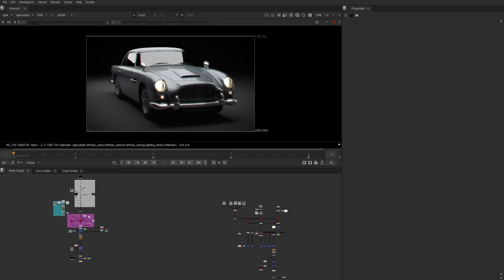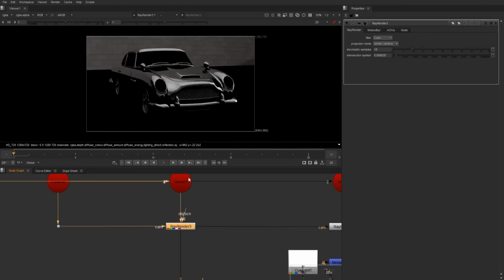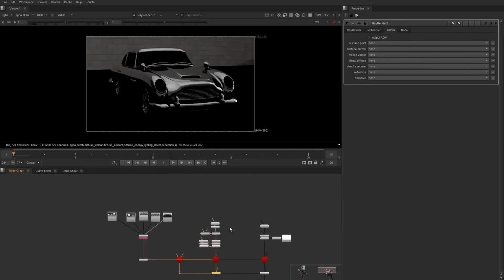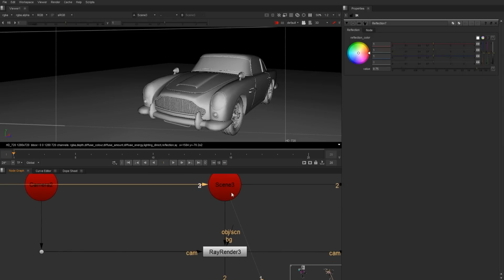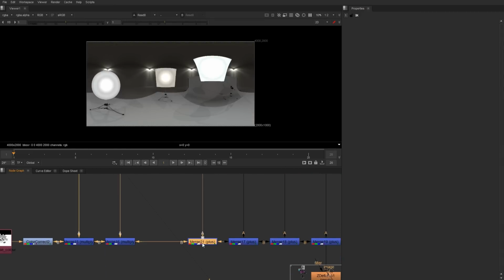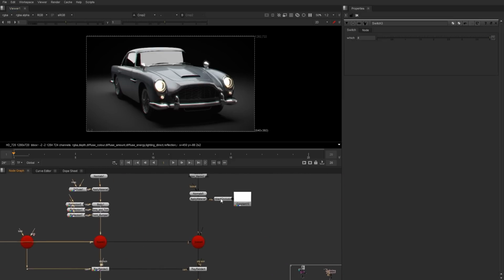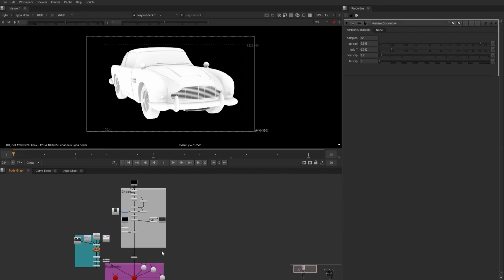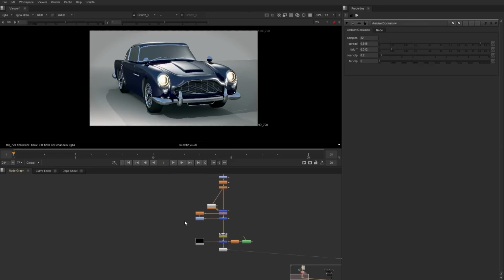Nuke 10 | Ray Render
A new RayRender node* adds a native ray trace rendering engine to NUKE. As an addition to the existing ScanlineRender node workflow, the Ray Renderer delivers high-quality motion blur and shadows; point light shadow support; faster nonlinear spherical projection; and extended support for reflections and ambient occlusion.

*The new ray trace renderer isn’t quite as stable as we would like; however, we still want to give you a chance to try it out, so we have included it as an unsupported feature in NUKE 10.0v1. We'll keep working on this feature, so keep an eye out for fixes in an upcoming maintenance release.

Please keep in mind that the RayRender node is still at a beta stage and should not be used in production.